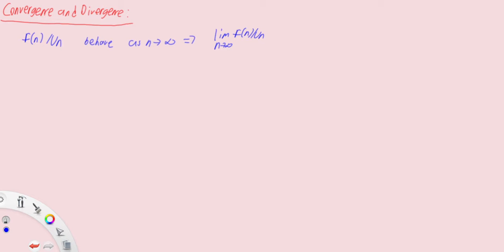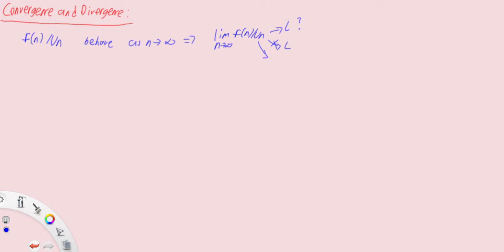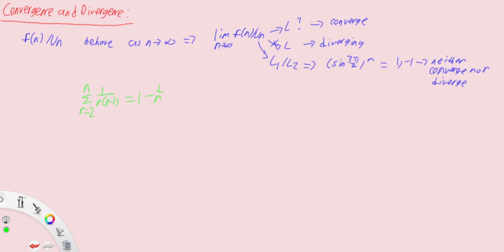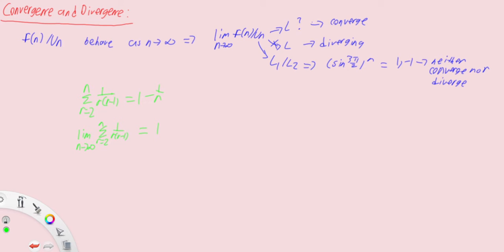10. Sequences & Series: Convergence & Divergence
Hai~ :3

In the final content video for S&S, we will be exploring the idea of convergence and divergence in general.